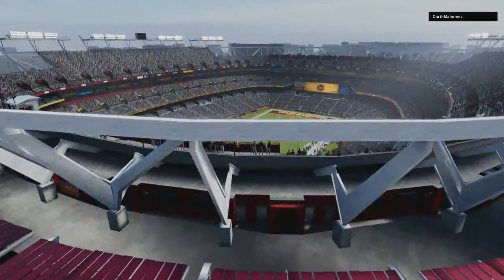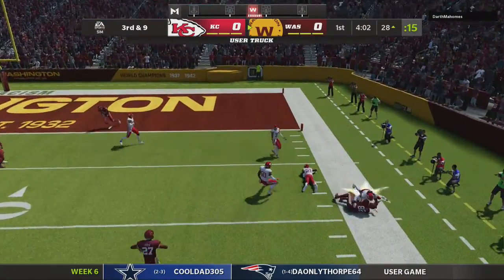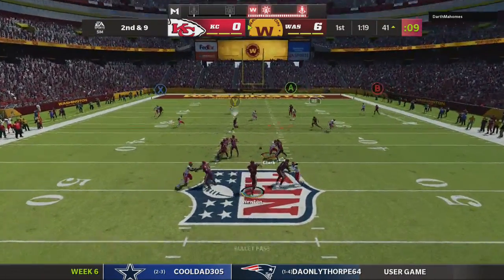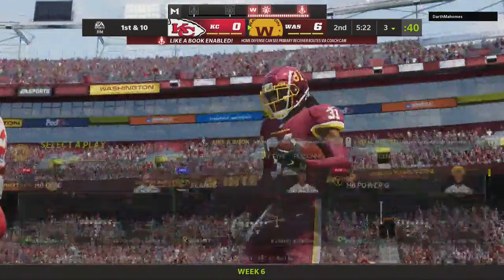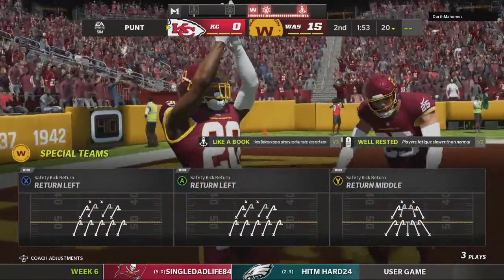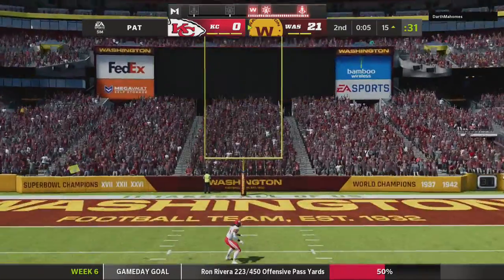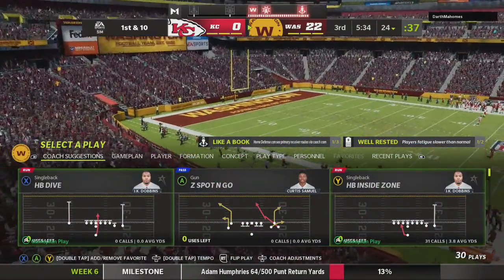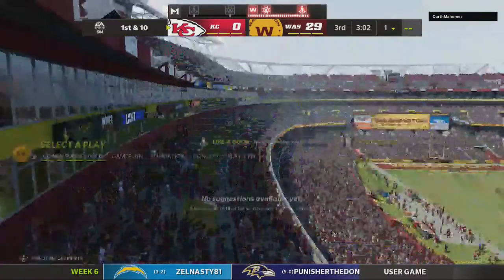EA Madden NFL 22: EA Madden NFL 22 Hardcore Legends League: Week 6 Chiefs (2-3) @ Washington Foot...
What's good y'all it's ya man Butcher Black playing one of my favorite games ,EA Madden NFL 22: EA Madden NFL 22 Hardcore Legends League: Week 6 Chiefs (2-3) @ Washington Football Team (2-3). Pull up a chair and let's get it, on Facebook Gaming, YouTube, Twitch and Twitter.